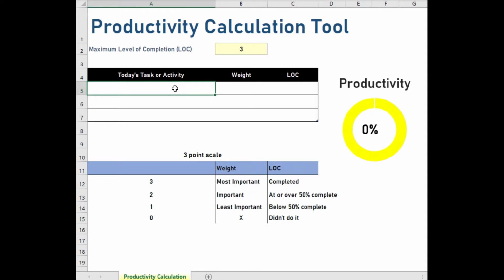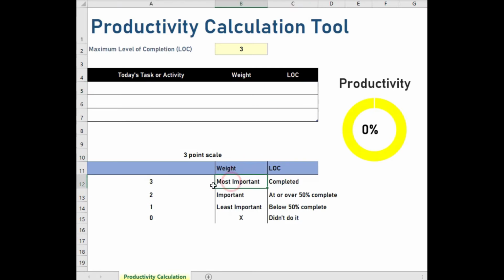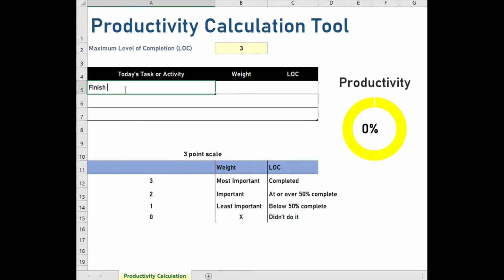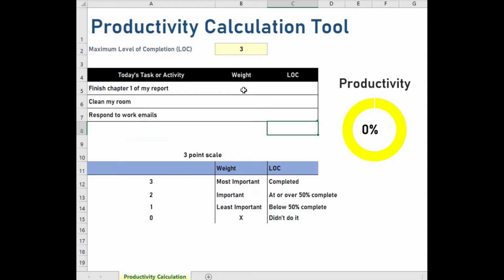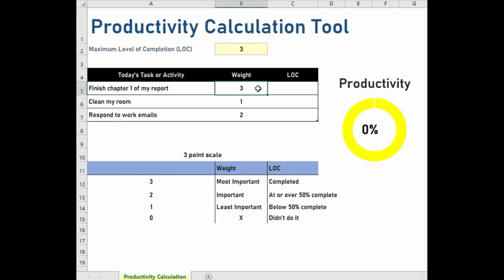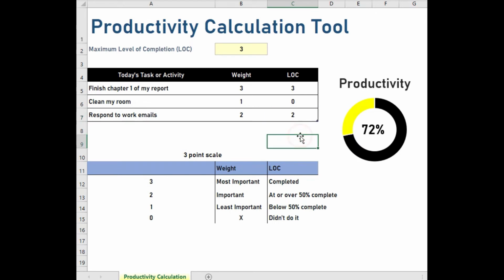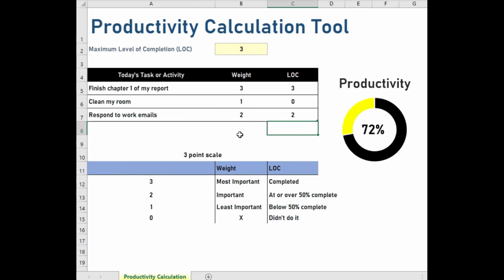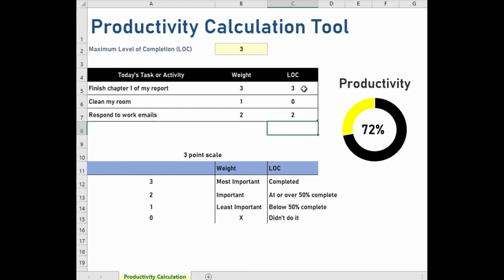How I measure my daily productivity in excel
Breaking goals down into daily activities is a great way to focus on what you need to do today to achieve what you want tomorrow. But many times and for a lot of reasons, we don't work on these daily tasks. So, I thought of a way to motivate myself into taking action every day by measuring my productivity daily.

Measuring productivity is a great way to track how well you are nailing your goals. Measuring productivity in this way helps you to identify potential areas for improvement and growth. Also having a visual representation makes it more exciting to achieve daily tasks.